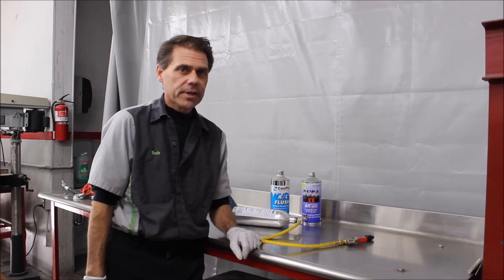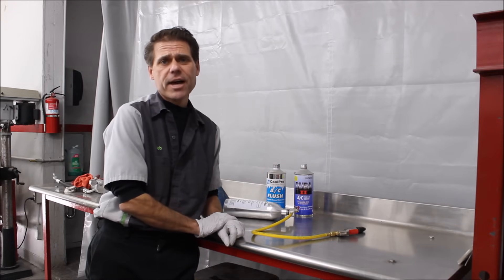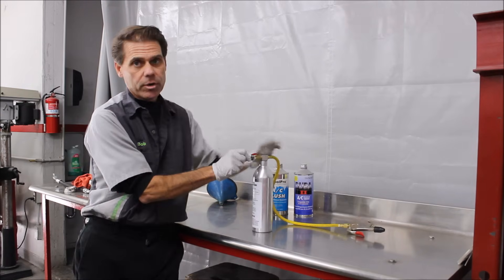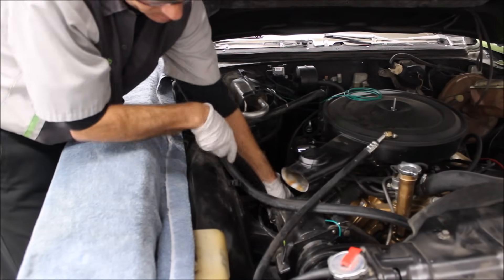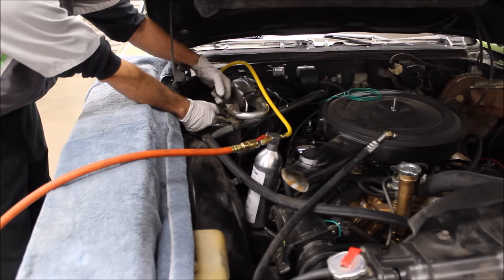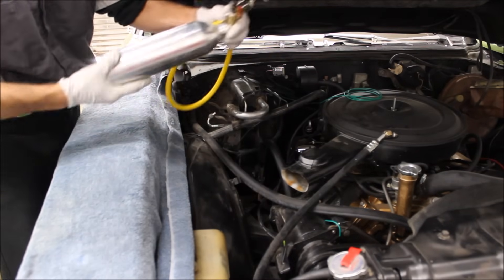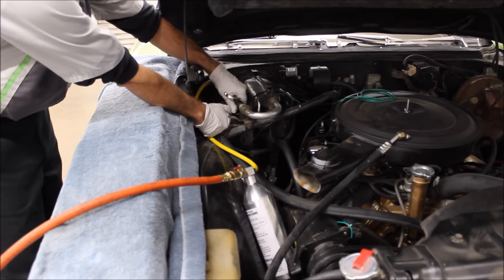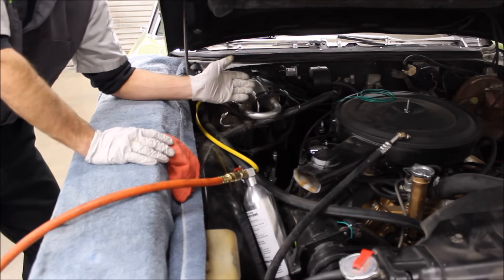How To Flush Auto A/C Systems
Demonstration of auto a/c flushing. Use extreme caution , when working with this equipment and chemicals. Wear appropriate safety gear. Pressurized equipment is hazardous, use at your own risk.